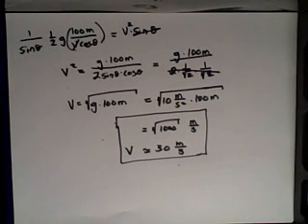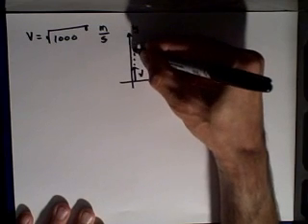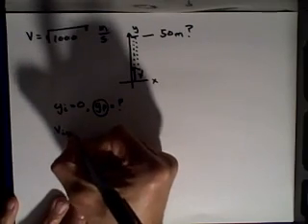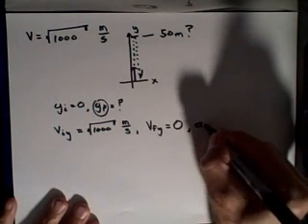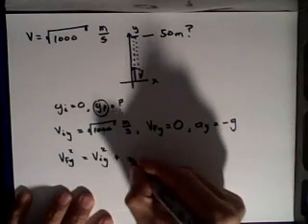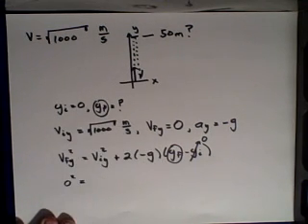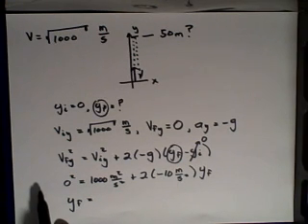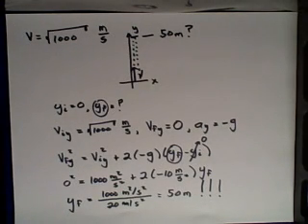Cornell Phys 1101 Unit 2 Overview (10)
Final solution of clock tower problem, and wrap up.